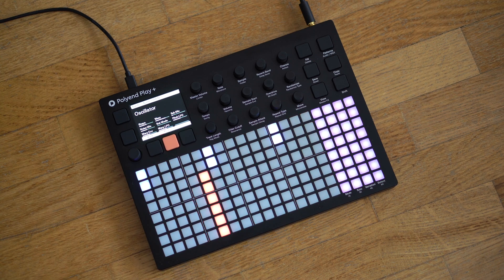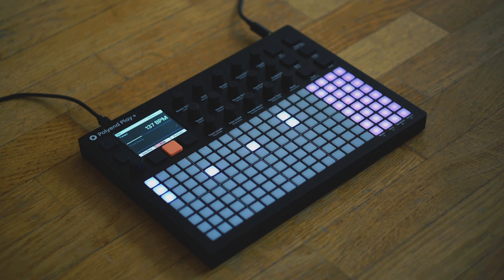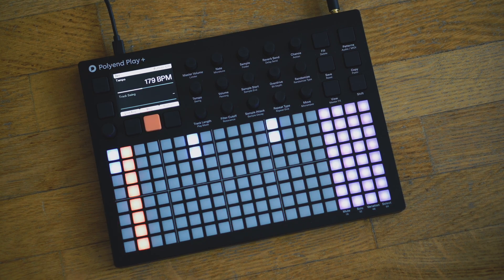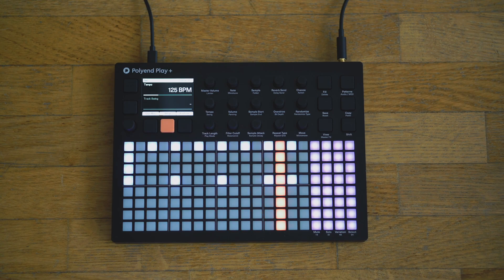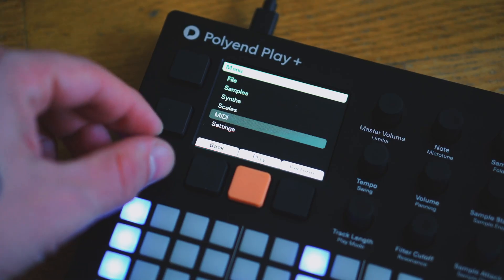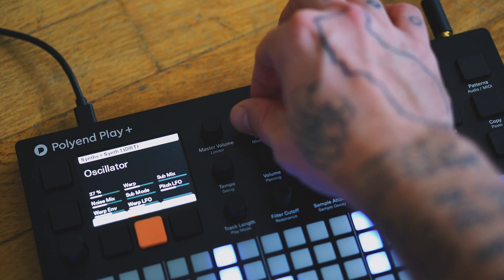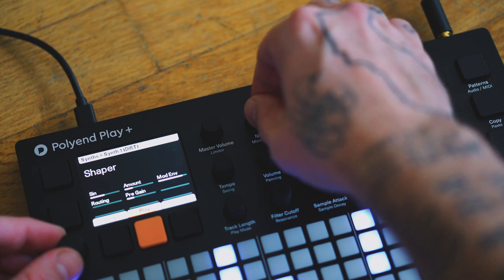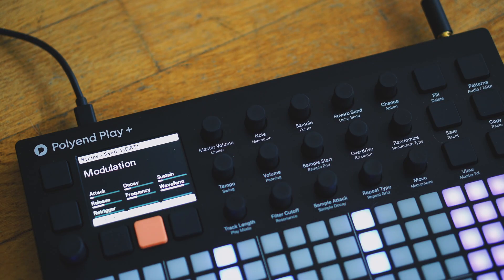Annoucing Play+ Firmware 1.3 / New Dirt Synth Engine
The Play+ Firmware 1.3 update adds a new Synth engine, Dirt. Dirt contains a warpable core oscillator and multi-mode waveshaper, perfect for creating thick basslines, textured pads, or glitchy sound collages. Additional features include a redesign of the Synth patch editor and the SD card storage via USB.